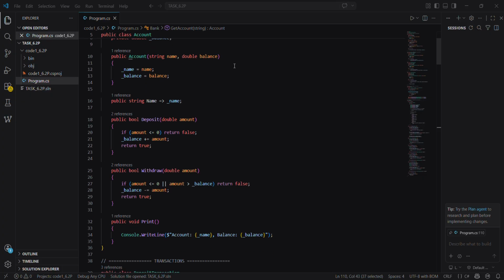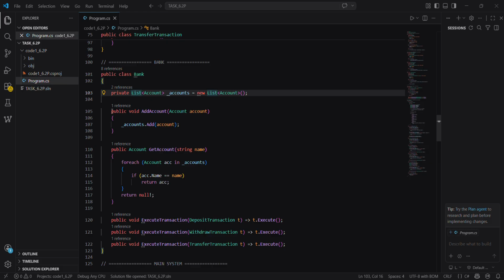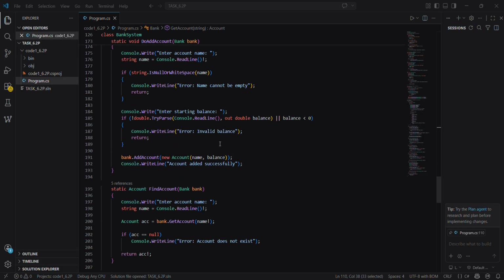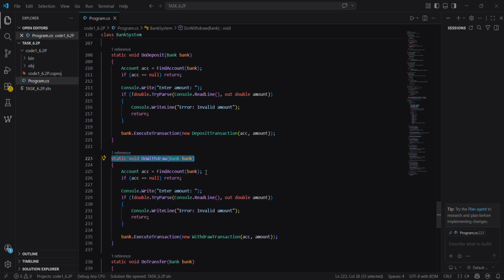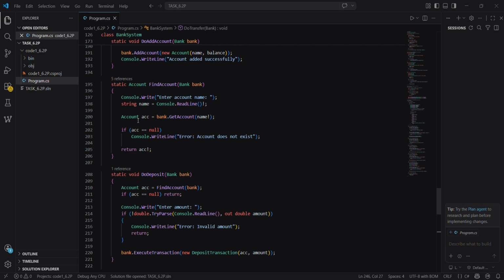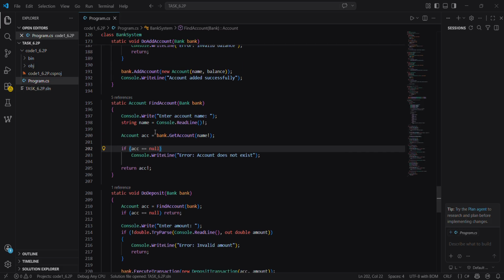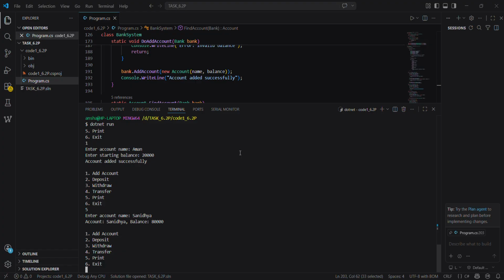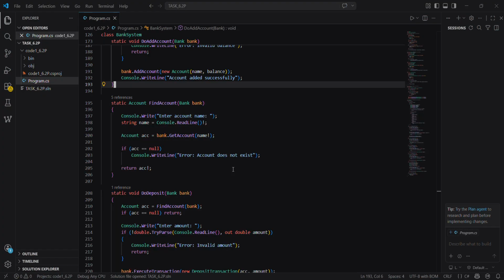Creating a Bank System for my task6.2, SIT232.